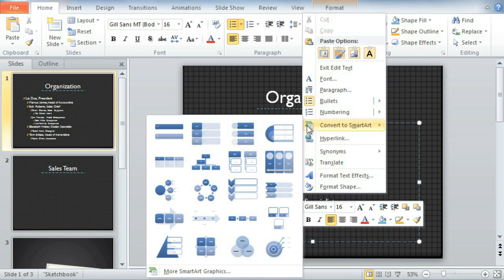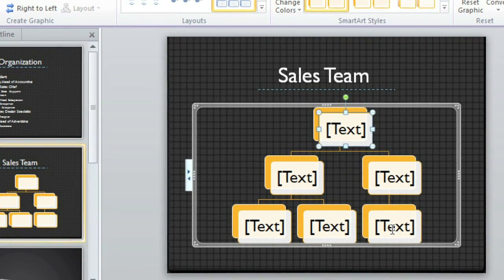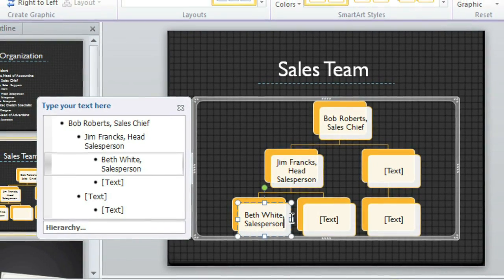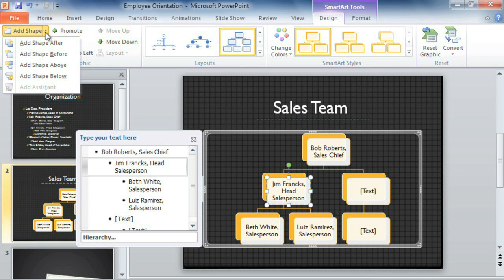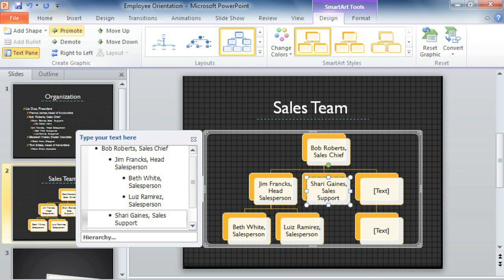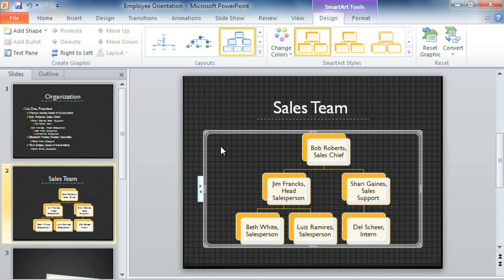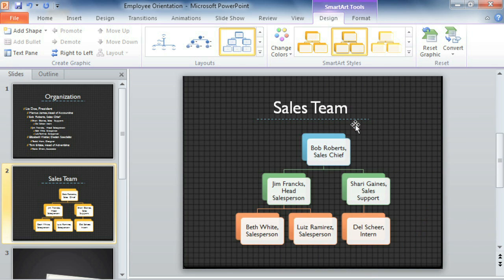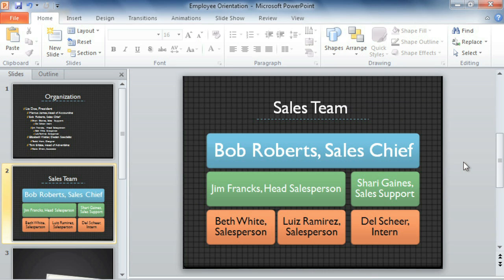PowerPoint 2010: SmartArt Graphics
In this video, you’ll learn more about using SmartArt in PowerPoint 2010. for our text-based lesson.

This video includes information on:
• Adding text to a SmartArt graphic
• Converting existing text to SmartArt
• Changing the organization of a SmartArt graphic
• Modifying the SmartArt graphic's appearance